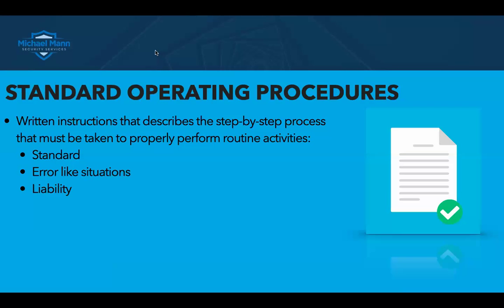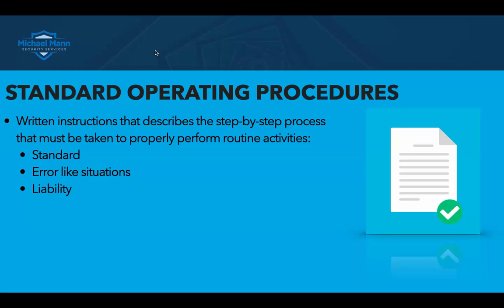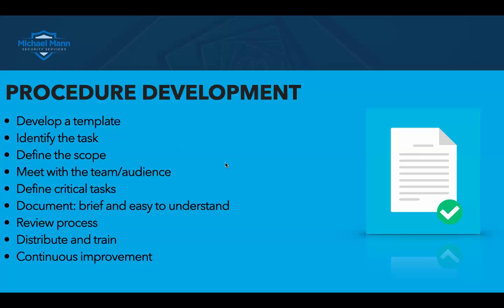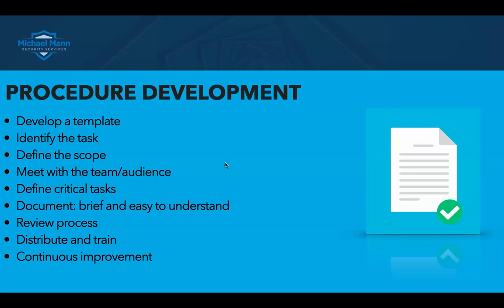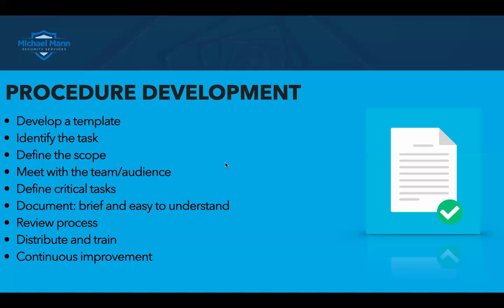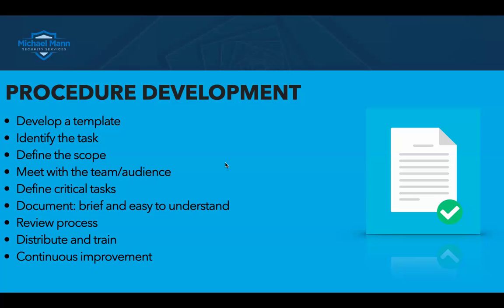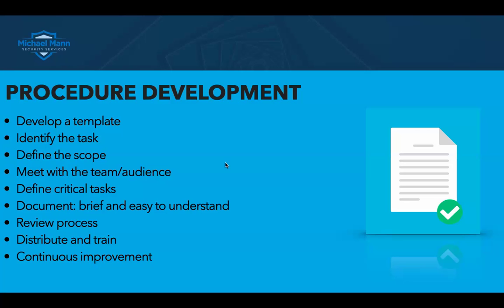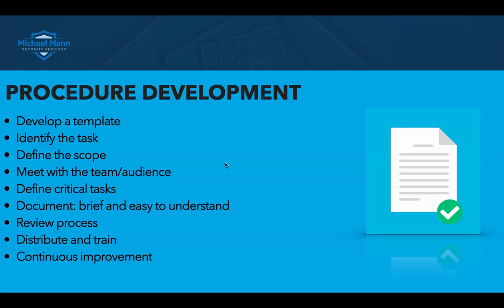Standard Operating Procedures for Security Professionals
If you're a security professional wanting to know about standard operating procedures and how you develop them, checkout our video.

👍 LIKE this video if you thinks this is helpful.

A true security professional, Michael has experience in many backgrounds:

▶︎ Master of Science (MS) Degree in Security Management